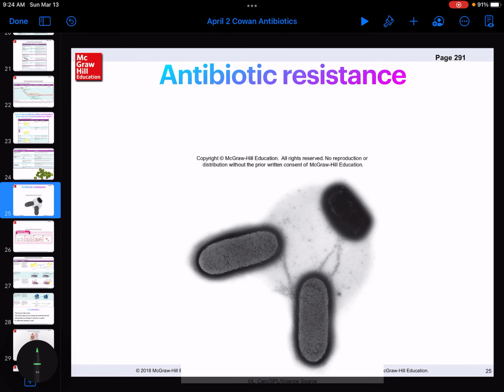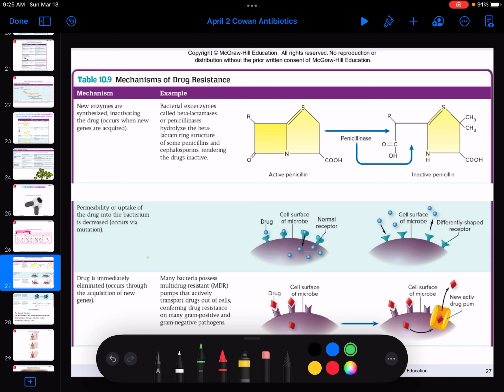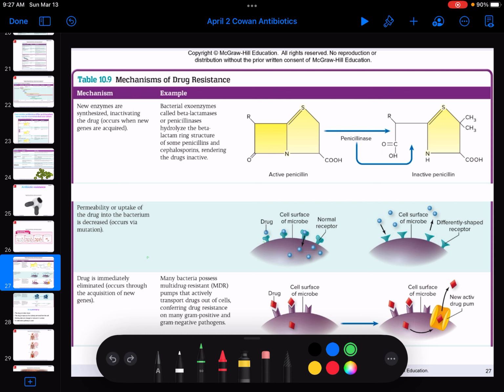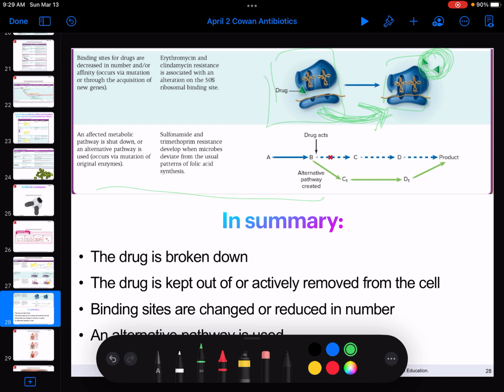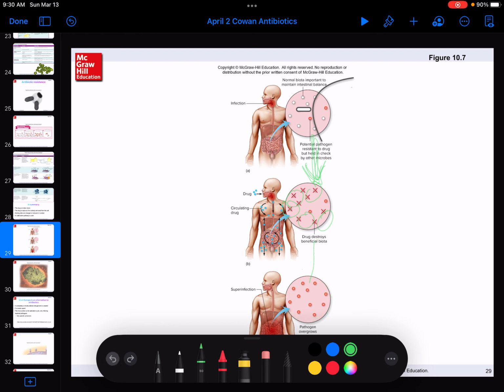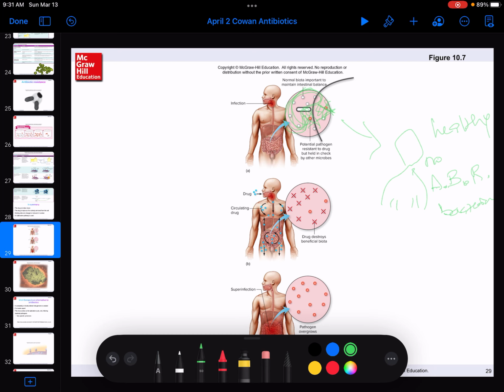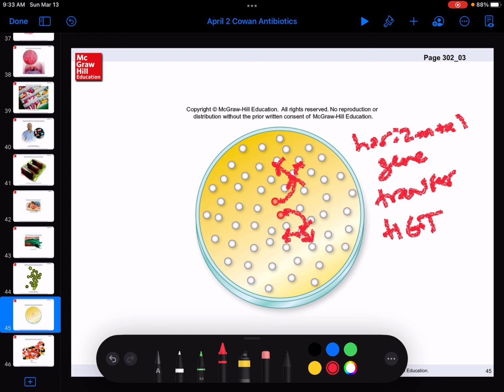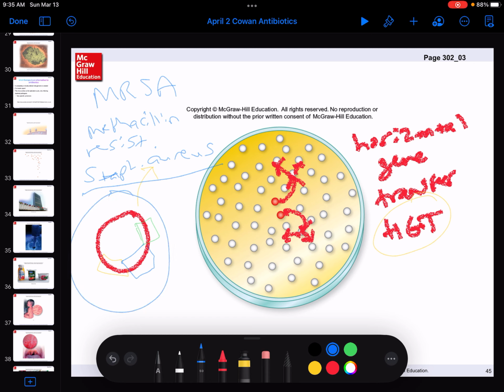Antibiotic resistance depends on mutation and selection